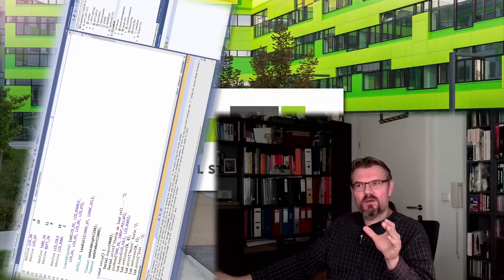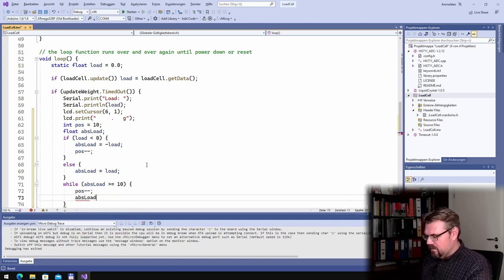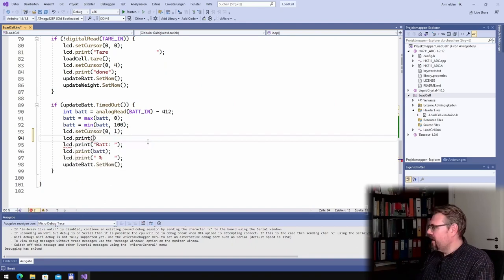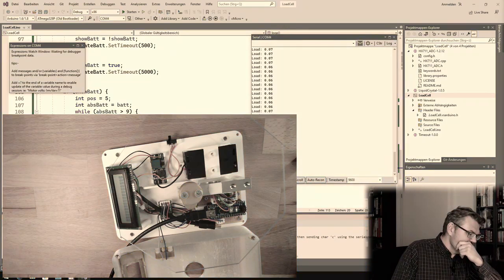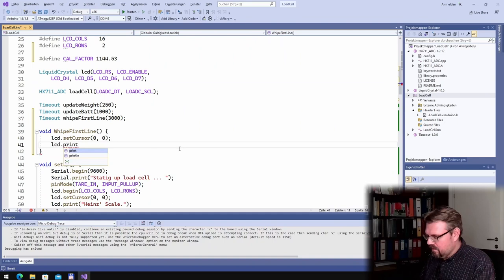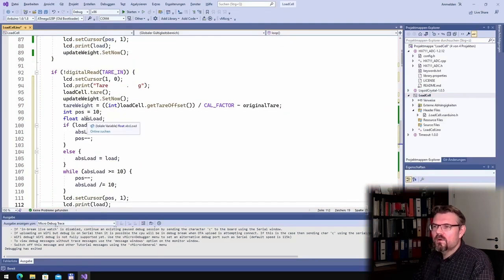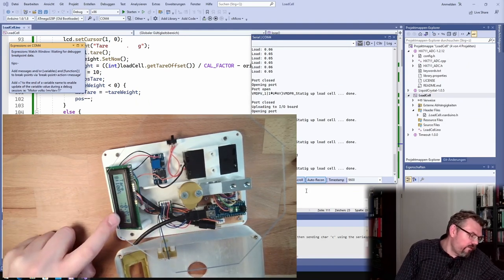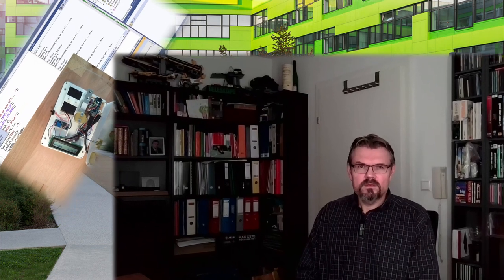PRLC 12: Program Scale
The final touch on the program to make the scale work pretty nice.